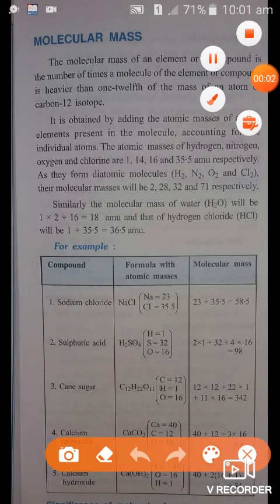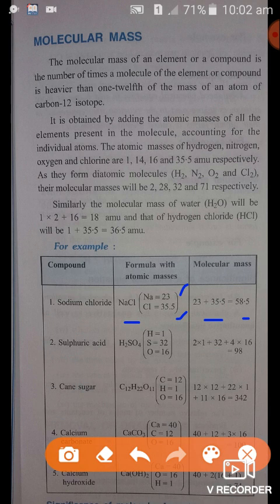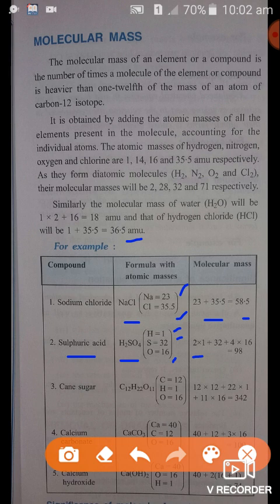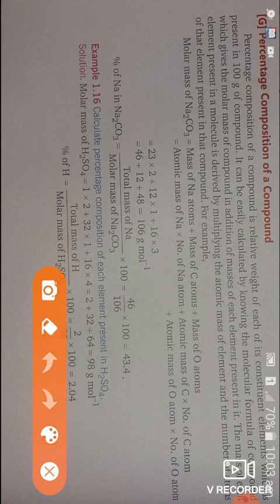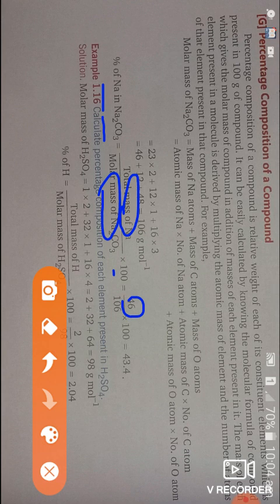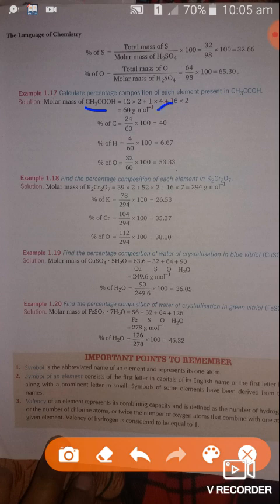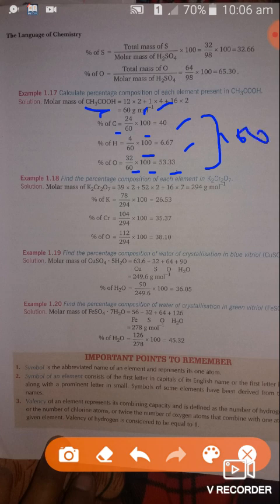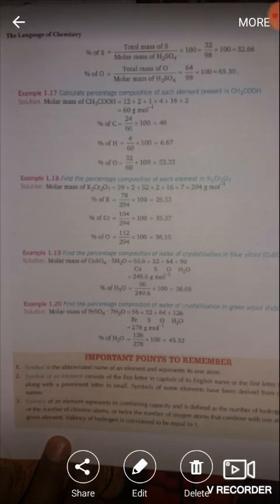How to Calculate Molecular Mass and Percentage Composition of Compound?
Definition of molecular mass, gram molecular mass, composition etc. Calculation of molecular mass and composition with examples for 6th to 10th students of all students in english by RANBIR SINGH on channel Chemistry by RANBIR SINGH.